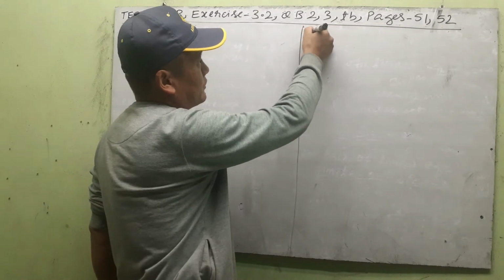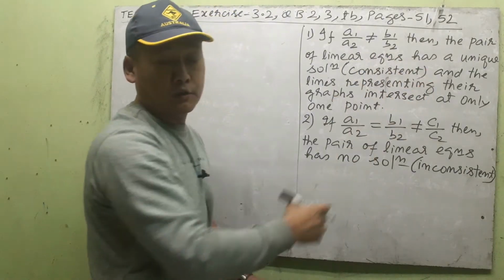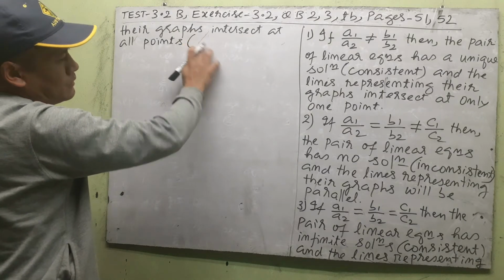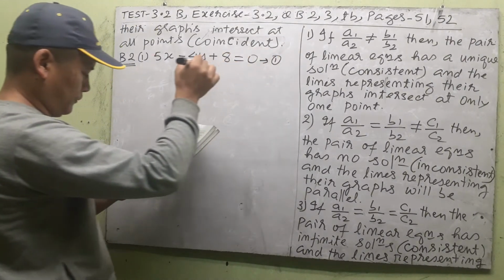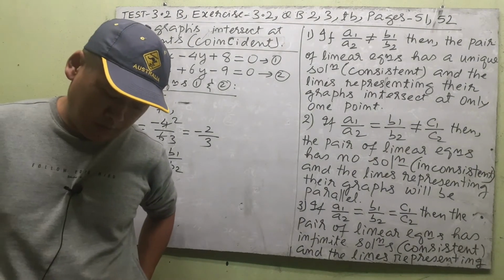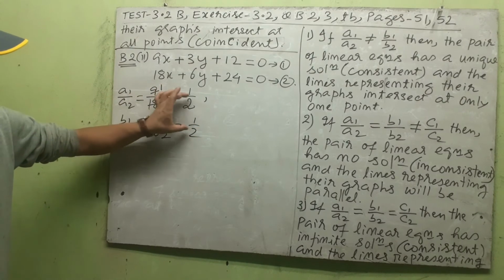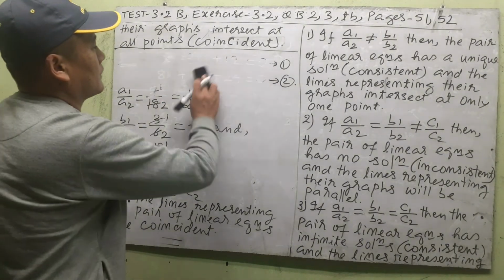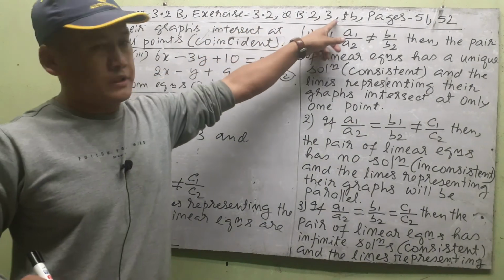Class-10, Maths, Ch-3, Video-18a, Test-3.2B, Exercise-3.2, QB2,3, tb, pages-51,52 ..